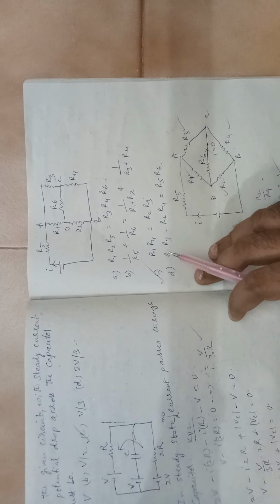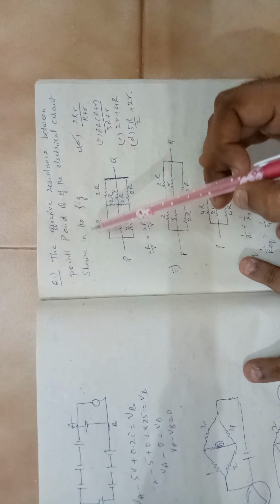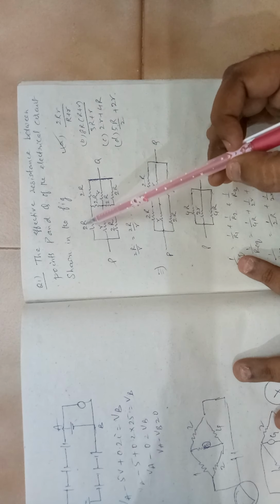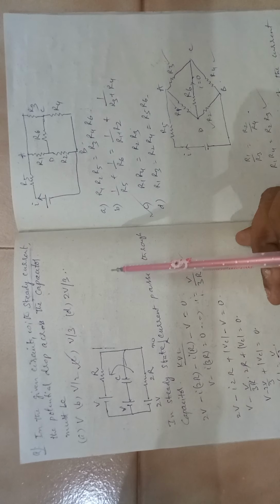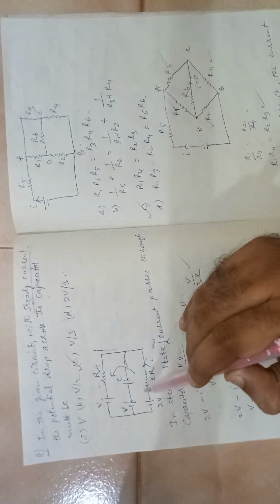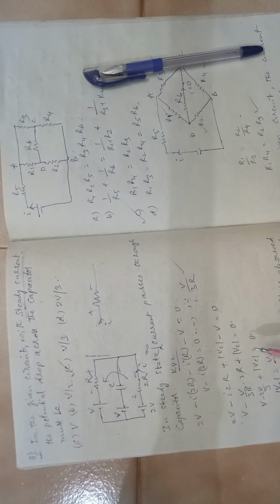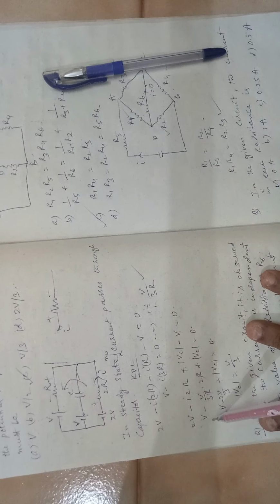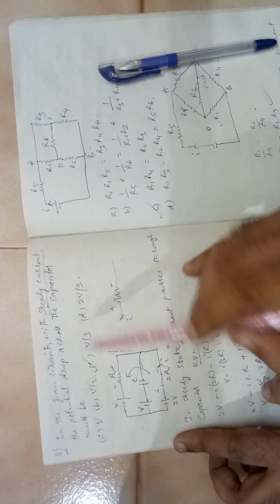previous year JEEquestions-1-current electricity